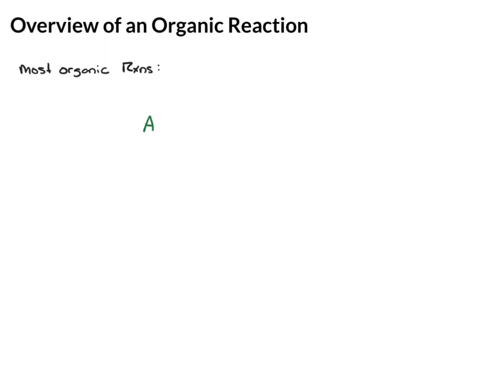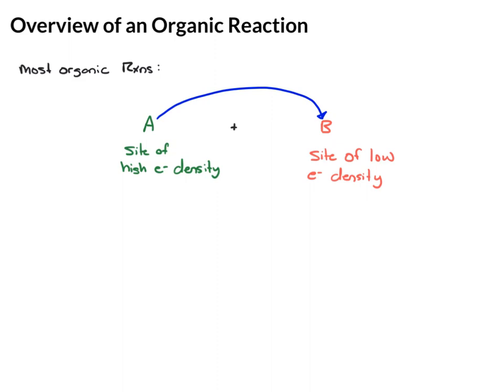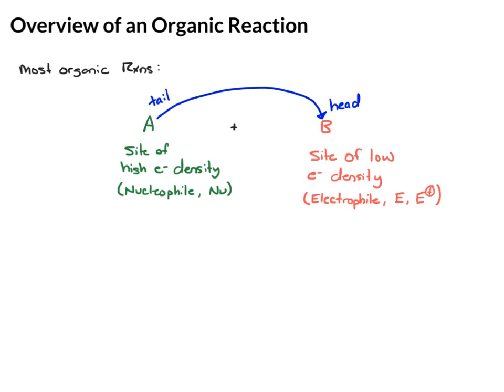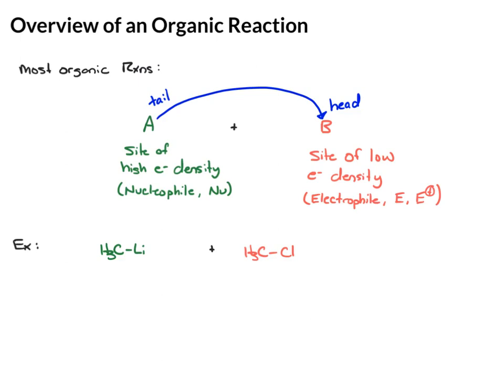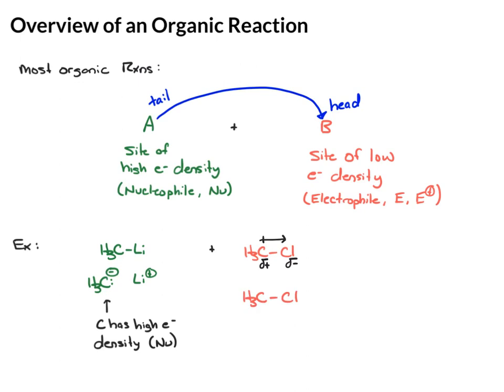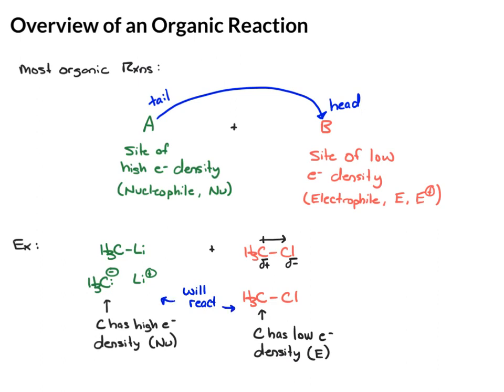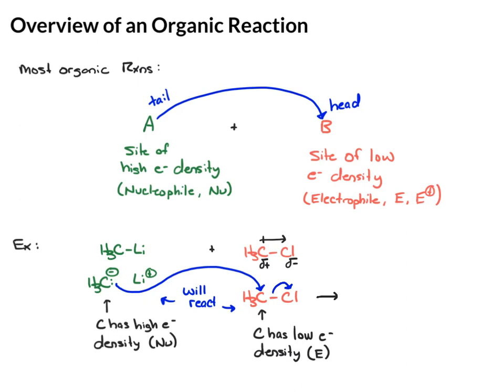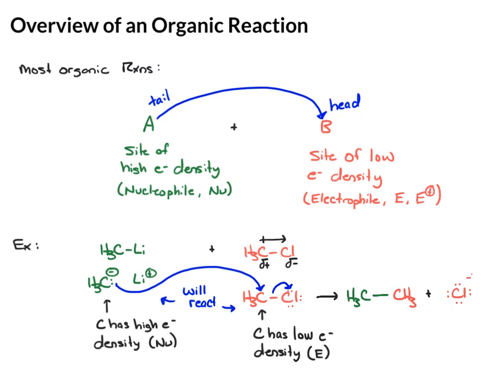Overview of Organic Reactions